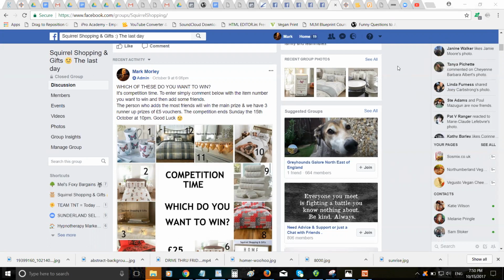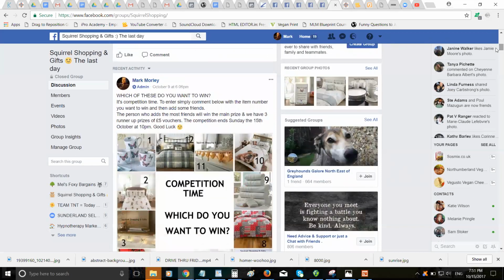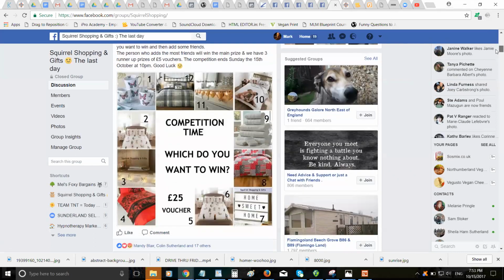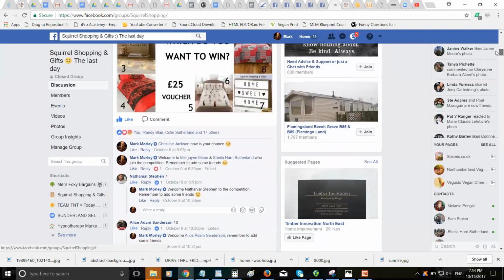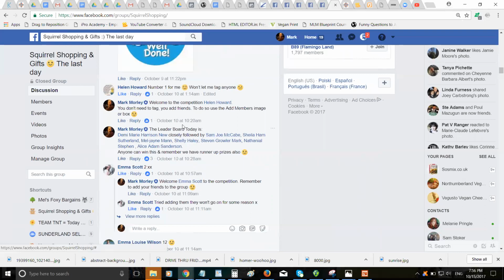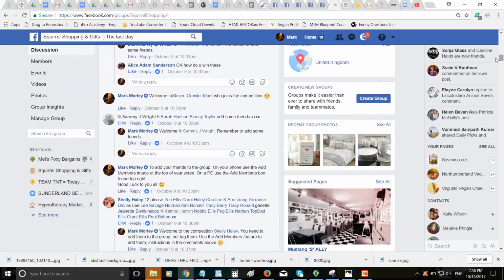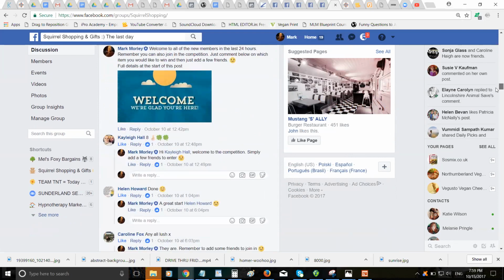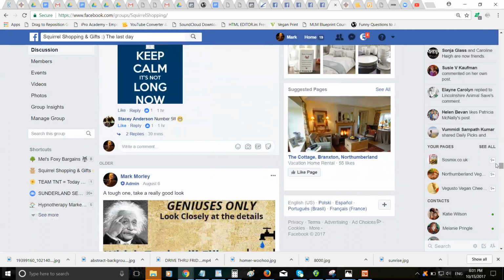Competitions to grow your groups FAST